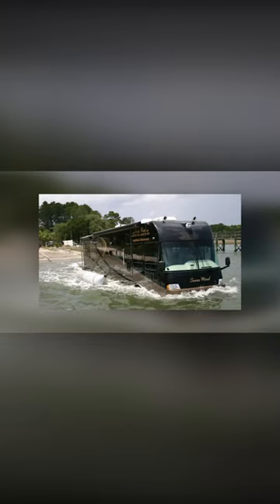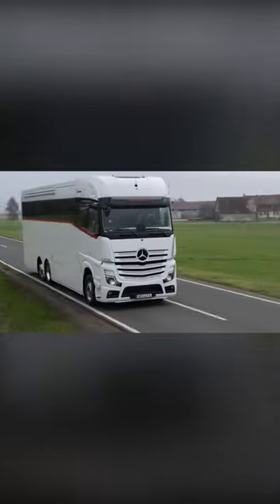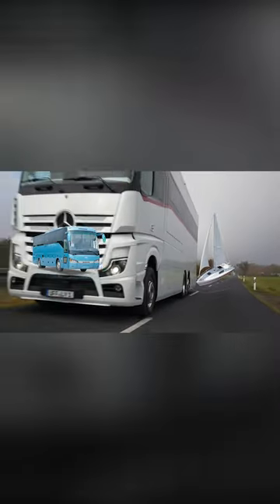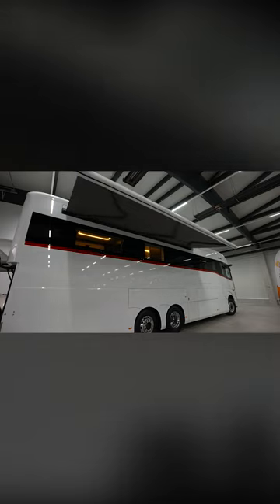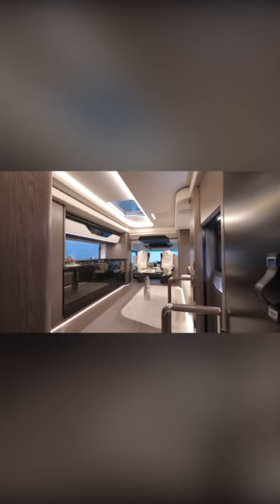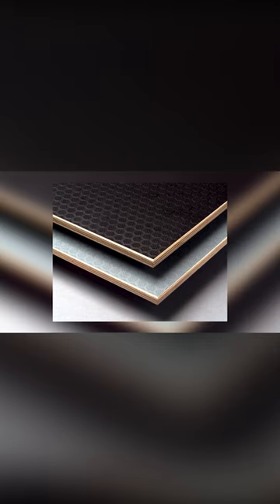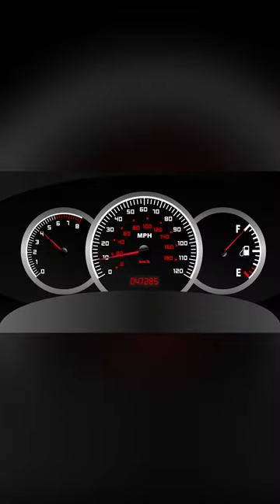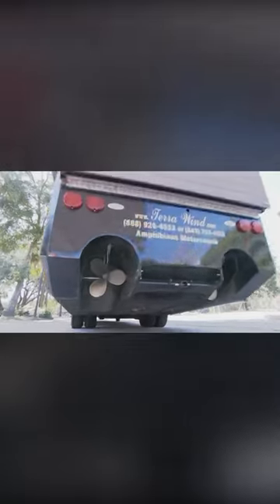Amphibious motorhome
When I first saw these motorhomes, my jaw literally dropped. We're used to thinking of campers and trailers as plain wagons with modest interiors. But you'll be very surprised by what I've prepared for you in this video. Here you'll find motorhomes with helicopter pads, campers made from eight-wheeled all-terrain vehicles that could be used on Mars, and even trailers with their own garages for your sports car. And at the end, I'll show you a home worth 3 million dollars, and a camper that moves just as briskly on land as it does at sea!